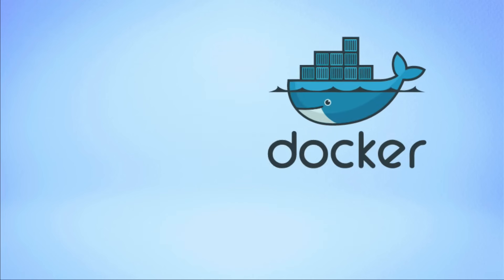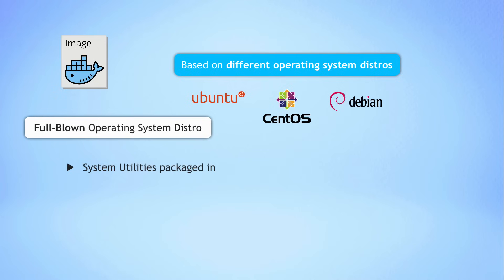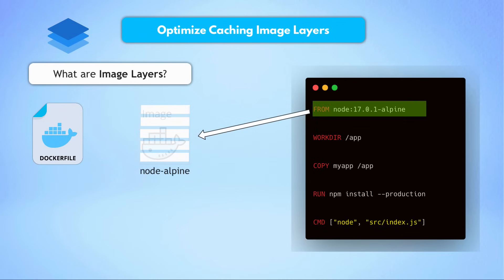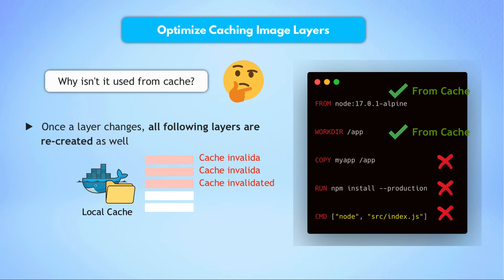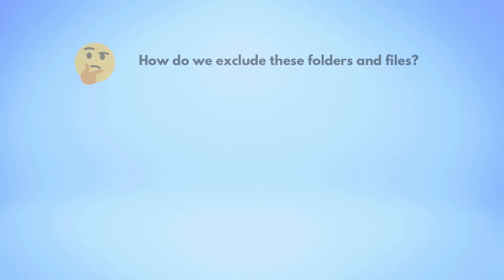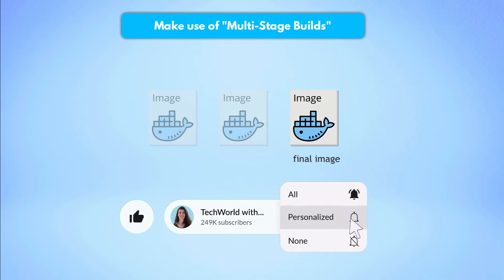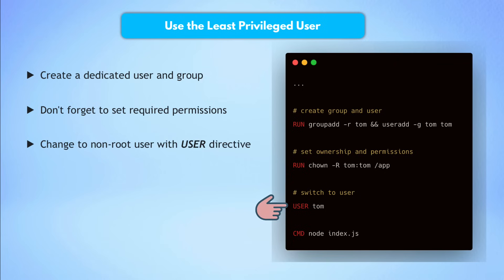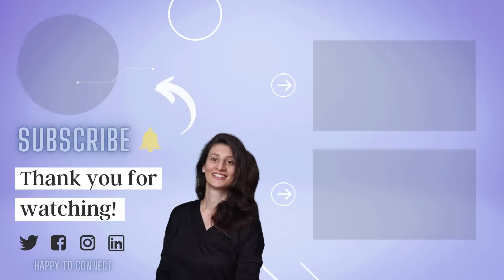Top 8 Docker Best Practices for using Docker in Production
8 Docker Production Best Practices to improve security, reduce the image size and improve build time

► Free Kubernetes Backup and Migration - Download Kasten's K10 and Get 10 nodes free forever

Docker adoption rises constantly, but not everyone is using Docker according to the best practices.

So in this video I want to show you 8 ways you can use docker in a right way in your projects to improve security, optimize the image size and take advantage of some of the useful Docker features and also write cleaner and more maintainable Dockerfiles.

0:00 - Intro
0:34 - BP 1: Use official and verified Docker Images as Base Image
1:13 - BP 2: Use Specific Docker Image Versions
2:12 - BP 3: Use Small-Sized Official Images
4:35 - BP 4: Optimize Caching Image Layers
10:09- BP 5: Use .dockerignore file
10:55 - BP 6: Make use of Multi-Stage Builds
14:15 - BP 7: Use the Least Privileged User
16:06 - BP 8: Scan your Images for Security Vulnerabilities
17:50 - Wrap Up